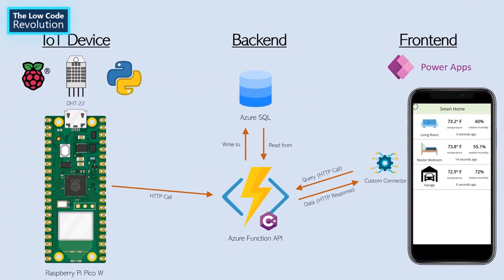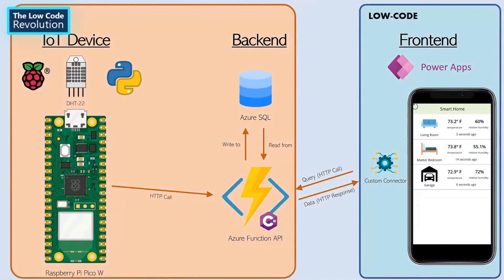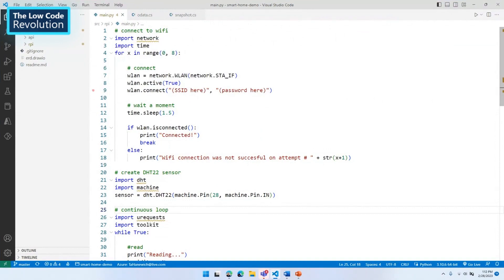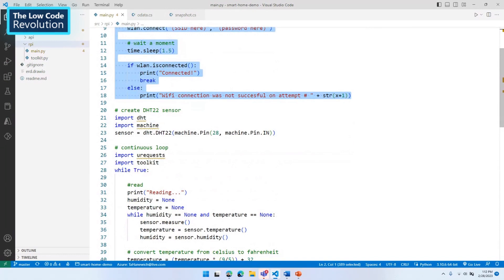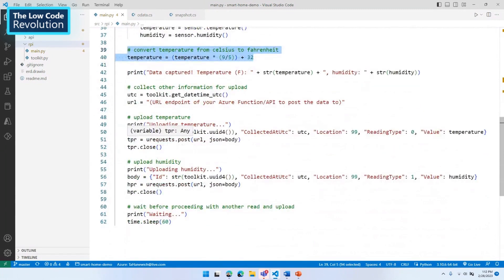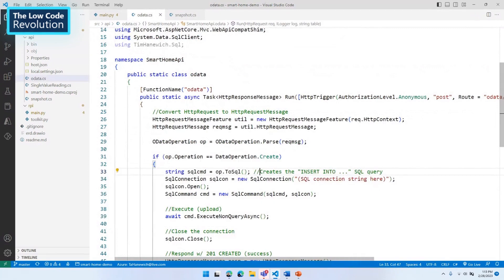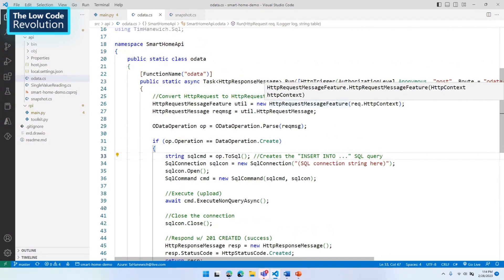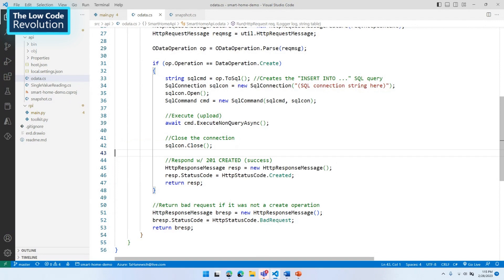Display IoT Data in a Power Apps using Azure Functions and Custom Connectors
Tim Hanewich joins us on The Low Code Revolution to show us how to integrate IoT data in Power Apps using Azure Functions and Custom Connectors

00:00 - Introductions
01:05 - IoT + Power Apps Integration Scenario
02:20 - Architecture
06:25 - Raspberry Pi Code
07:40 - Azure Function/Custom Connector
11:35 - Power Apps Integration
14:25 - Resources